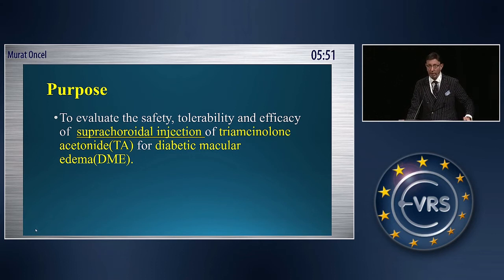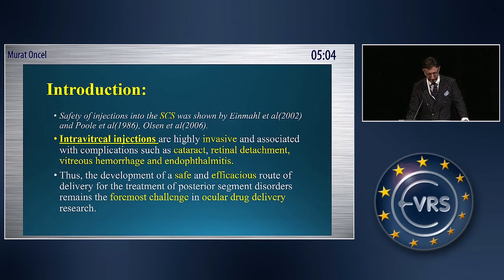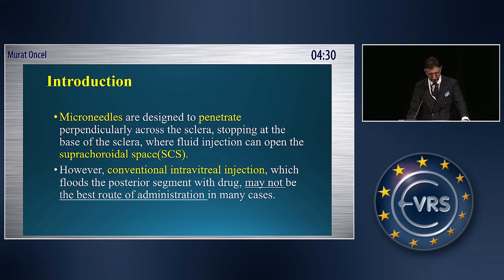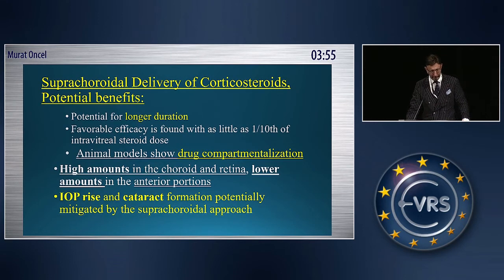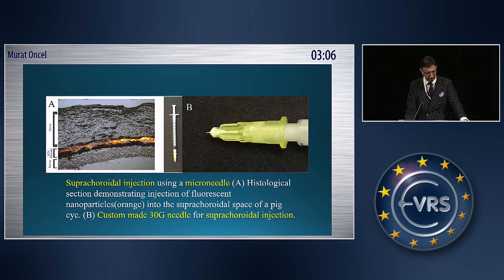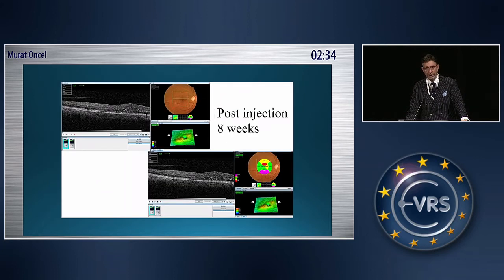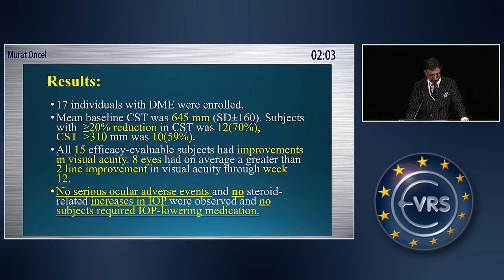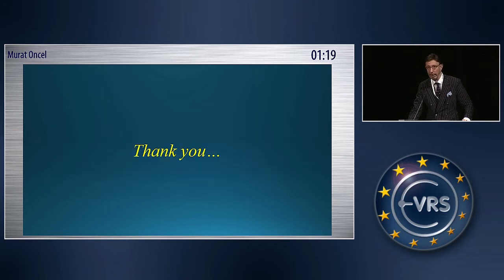A Novel Drug Delivery Route for Treatment of Diabetic Macular Edema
A Novel Drug Delivery Route for Treatment of Diabetic Macular Edema: Suprachoroidal Triamcinolone Acetonide Administration by Murat Oncel, Turkey